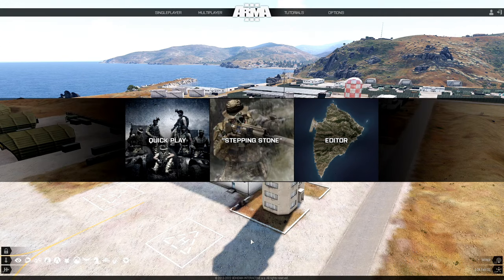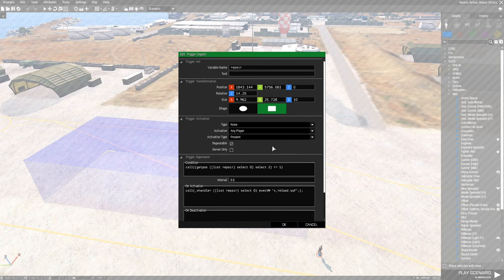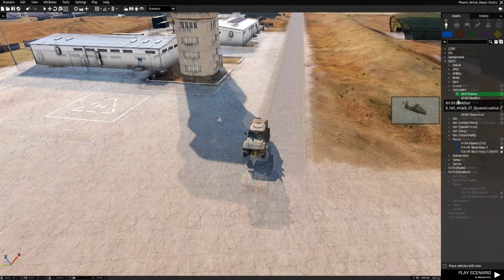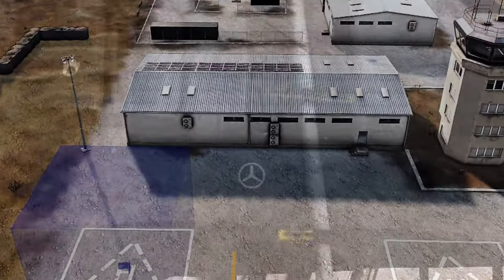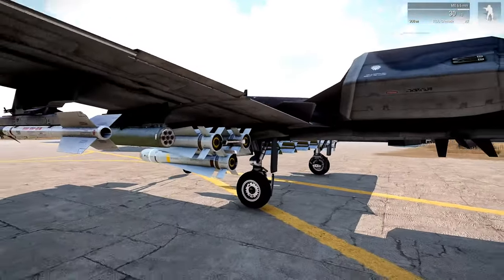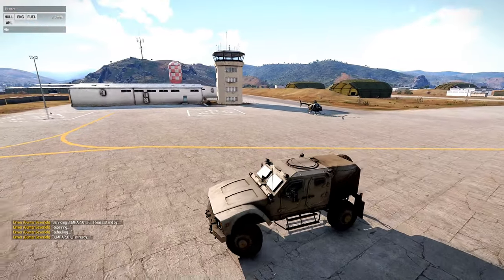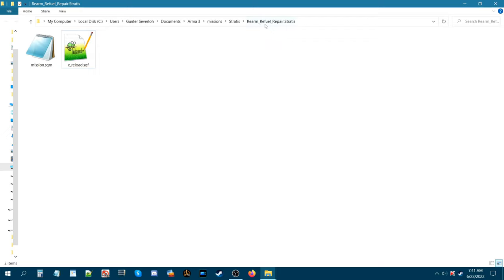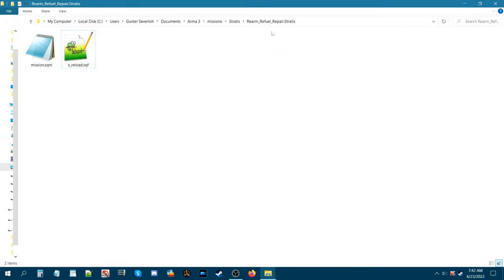Get Support for all Your Vehicles with this Script!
Today im going to share with you a script i use in my missions, it is a script is a repair,
 refuel, and rearm script, its easy to use and implement into your missions.
Credits: Rowdy
      Download the demo mission with script

Timestamps
0:00 Introduction
0:40 Place a trigger
1:25 Placing assets to Rear, repair, and refuel
2:45 Create copies of the trigger
3:38 Test and what to expect
7:06 Script Review

Music used in the video:
- Rich in the 80s by DivKid
- Smooth and Cool by Nico Staf